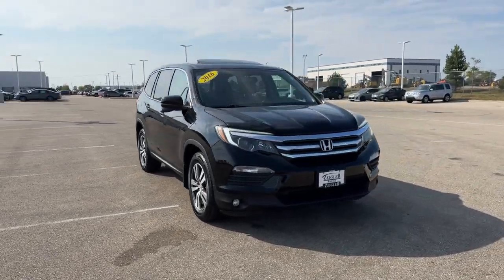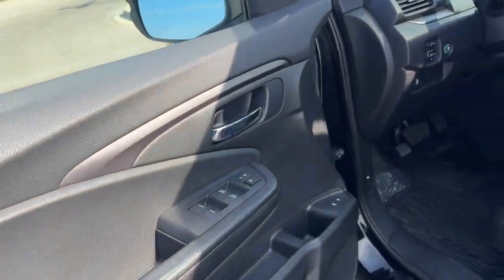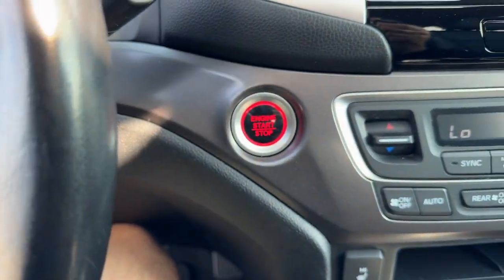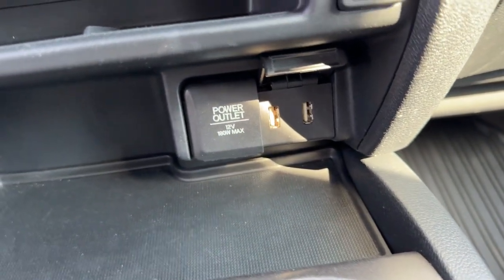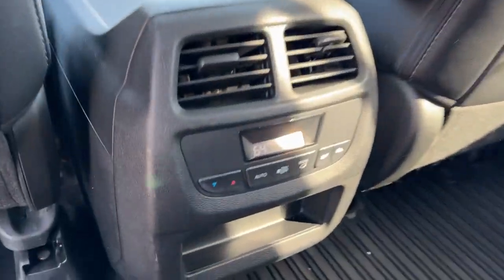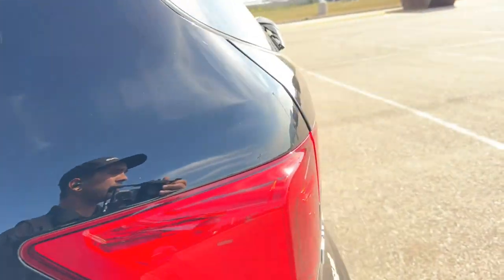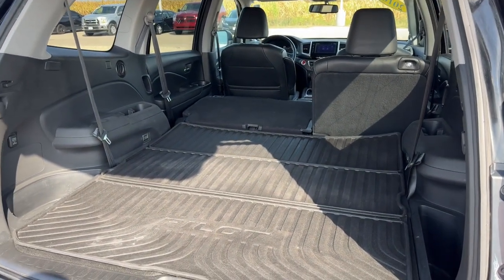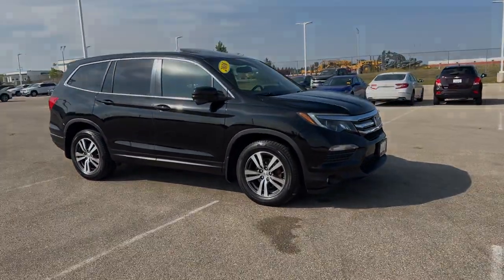2016 Honda Pilot EX-L Mount Pleasant, Racine, Kenosha , Burlington, Milwaukee WI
Pre-Owned 2016 Honda Pilot EX-L available at Zeigler Honda of Racine located in 1701 SE Frontage Rd, Mt Pleasant, WI, 53177. Servicing the Mount Pleasant, Racine, Kenosha , Burlington, Milwaukee area.